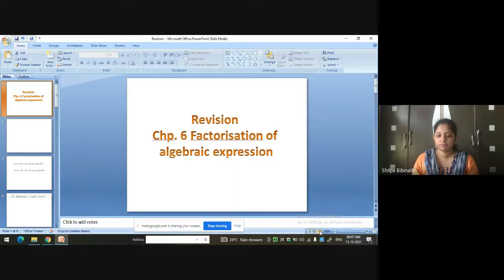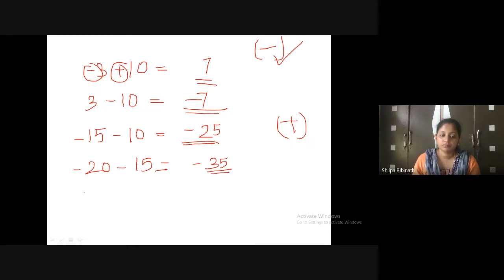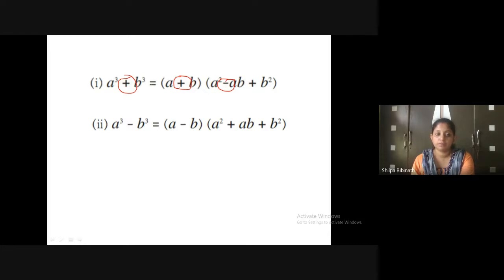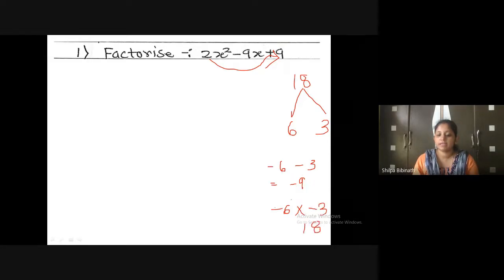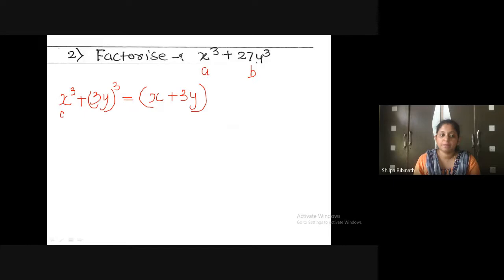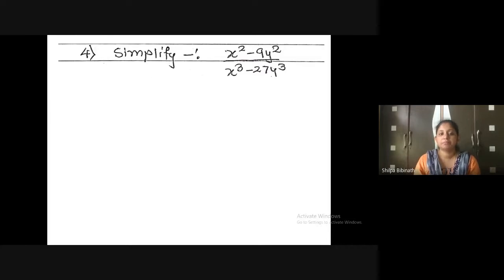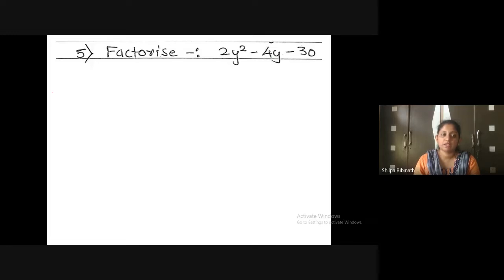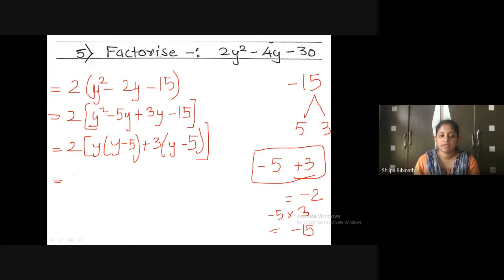Chp 6 Factorisation of Algebraic expression (Revision) -11/10/21